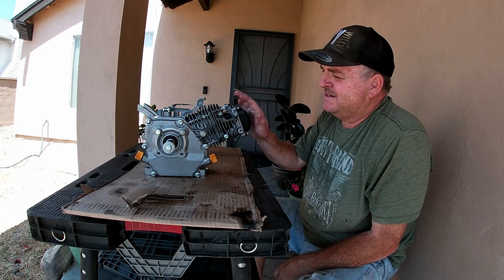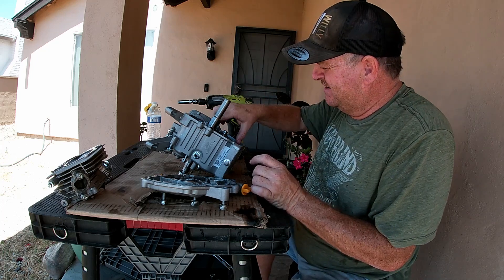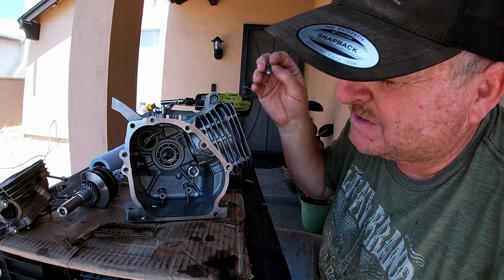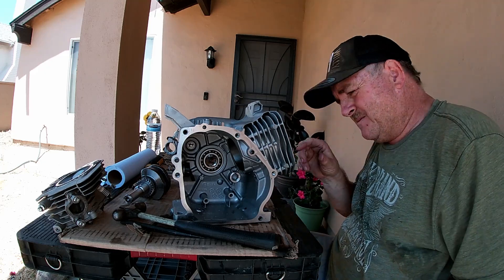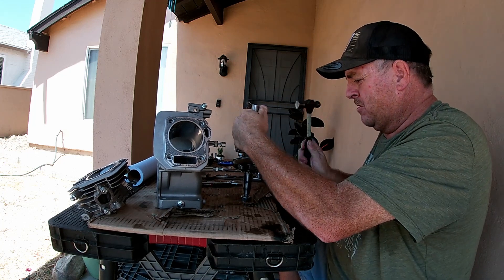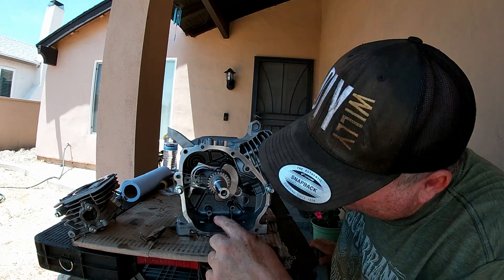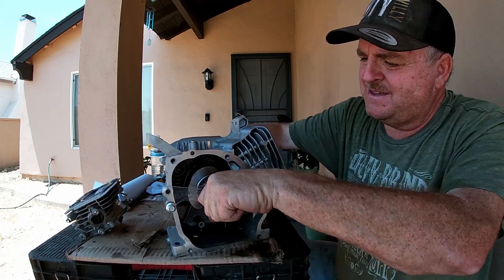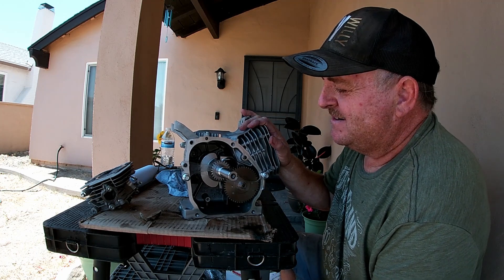224 MAX Performance Busted Budget Build Day 2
In today’s episode of DIYWILLY, I continue to build my Custom MAX Performance 224 HEMI. Funny how when I started working with this engine I said “Not going to build this one” and well guess what “I’m building this one”. So anyway today we install the billet rod, new Cam and a billet side cover.

So follow along as we continue to improve and repair build the HEMI 224 MAX Performance Mega Moto Minibike.